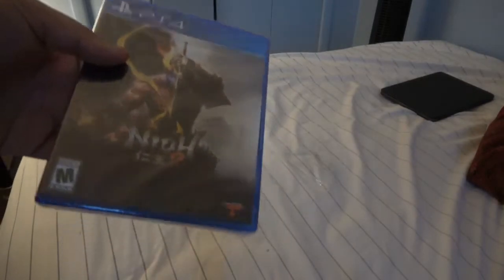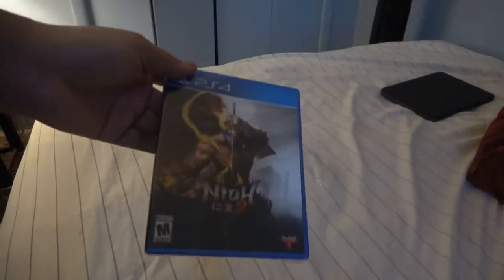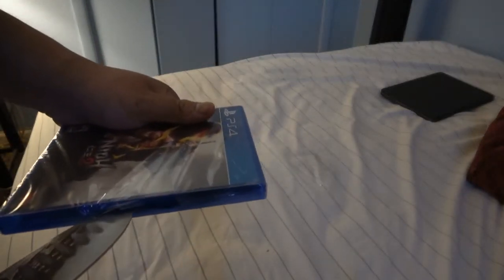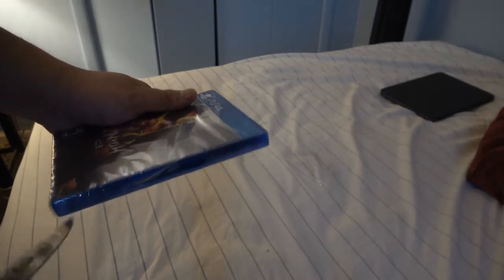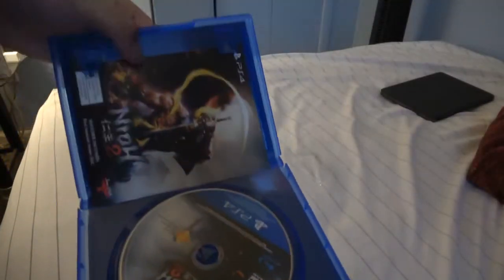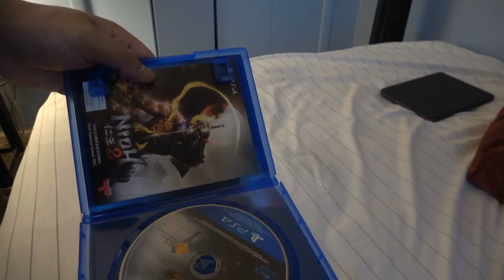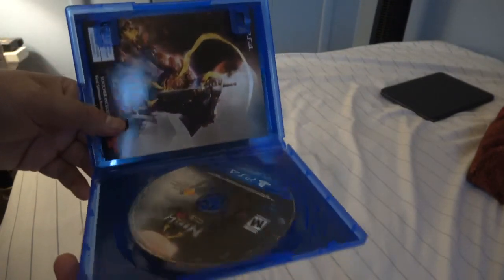Nioh 2 Unboxing - PS4 / Robbie Fazle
Unboxing.